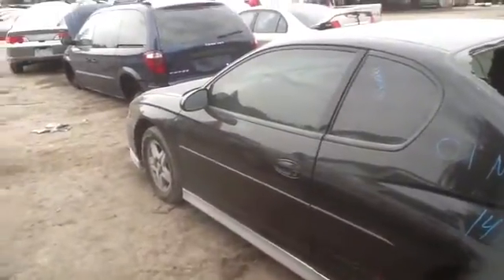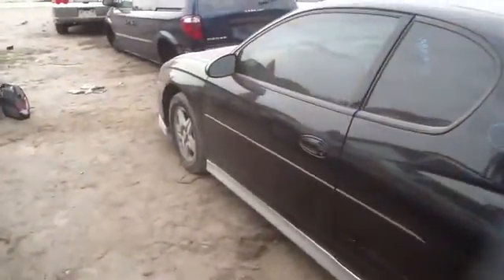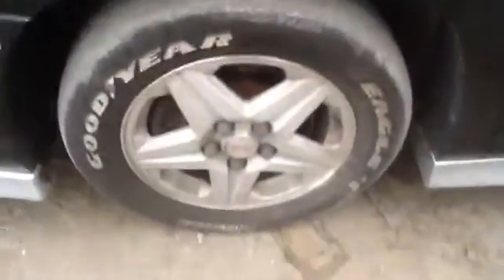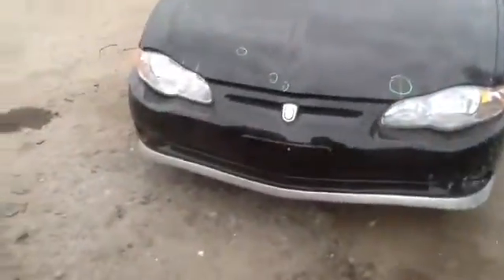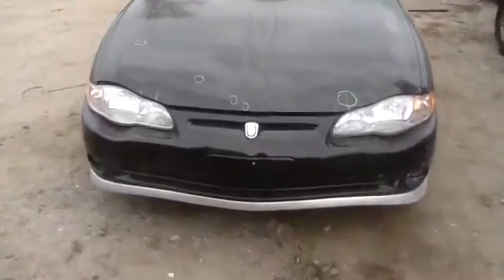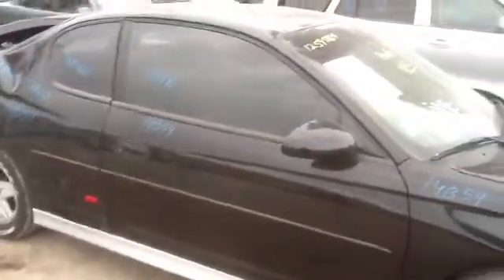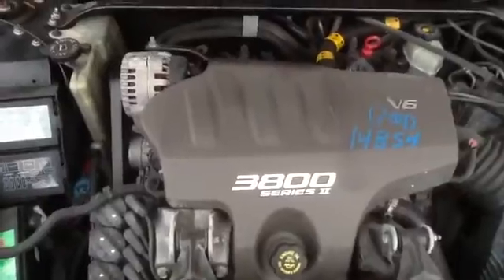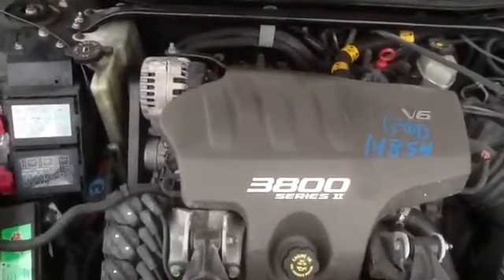14B54 2001 Monte Carlo